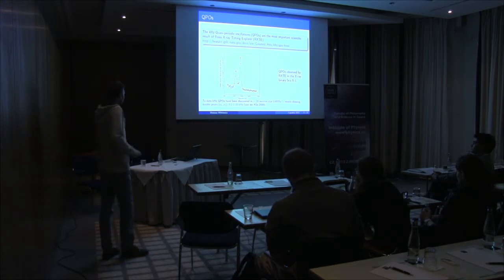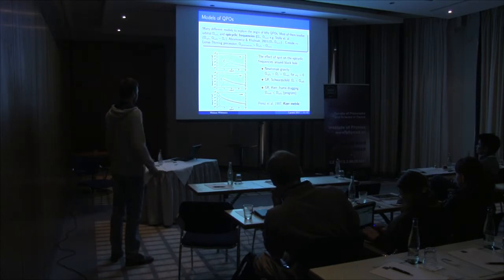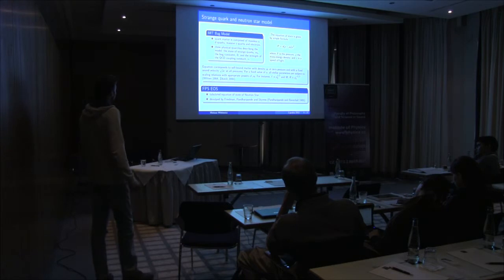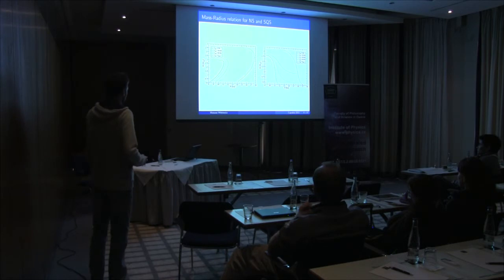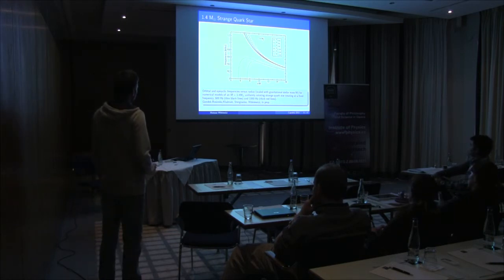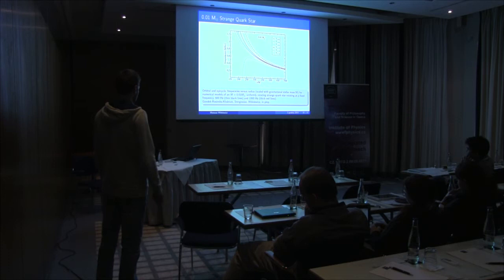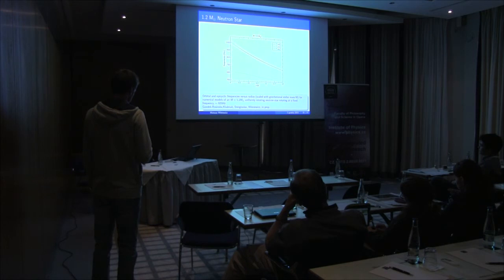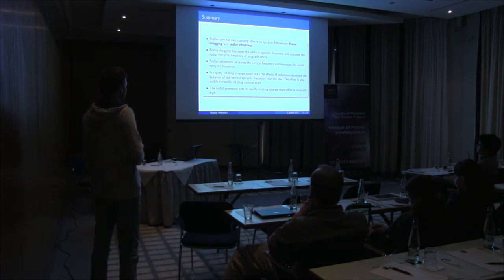Mateusz Wiśniewicz: Numerical calculations of orbital and epicyclic frequencies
Mateusz Wiśniewicz: Numerical calculations of orbital and epicyclic frequencies around compact objects